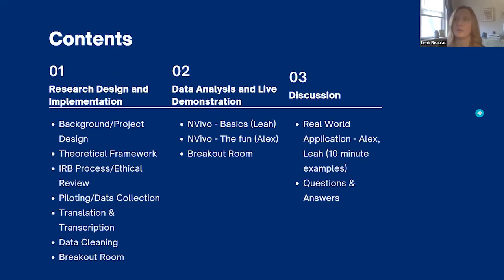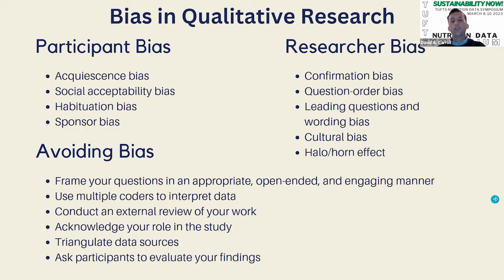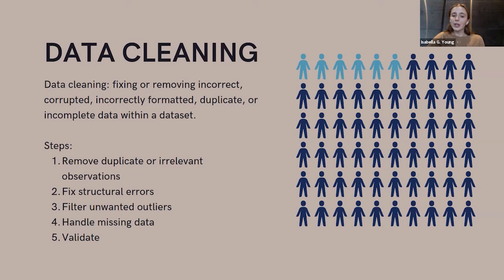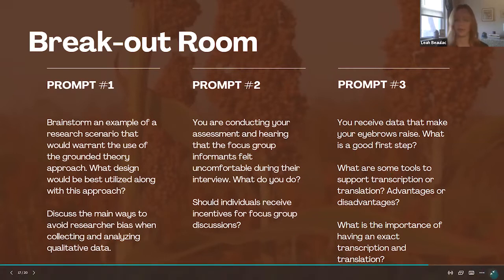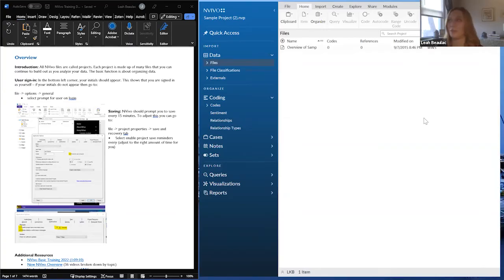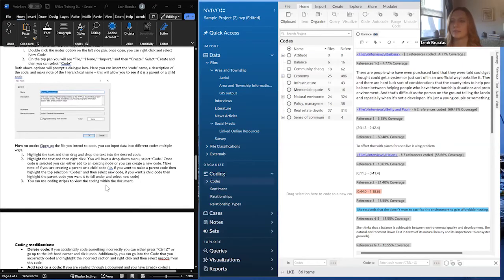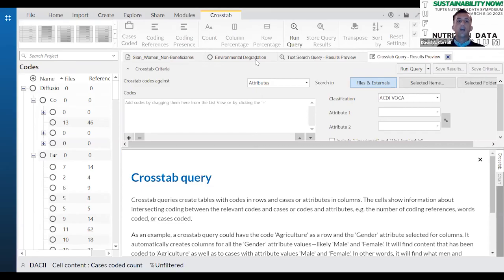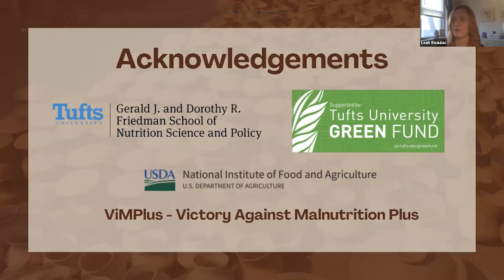Qualitative data analysis and natural language processing with NVivo and Research AI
Speaker: Alex Carroll, Isabella Young (Tufts), & Leah Beaulac (Tufts alumna)

Description: This workshop will start with a broad overview of qualitative research methods, including various theoretical approaches, the ethical review process, developing data collection tools, piloting the survey instruments, collecting data, and data processing and cleaning. The next phase of the workshop will include two live demonstrations of qualitative data analysis, the first one using NVivo and the second one using the Research AI software. This will be followed by breakout sessions during which participants will divide into small groups and work through a series of discussion questions to get them thinking about how to design and implement effective qualitative studies. We will conclude by regrouping, discussing lessons learned, and answering any questions or comments.